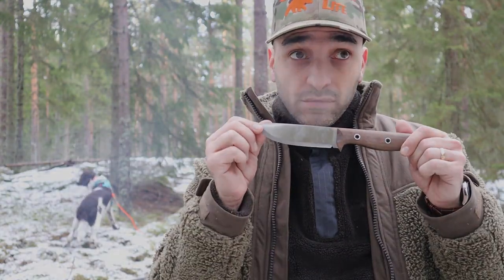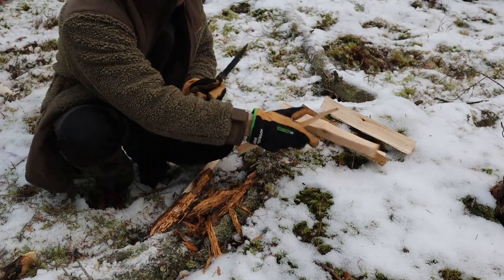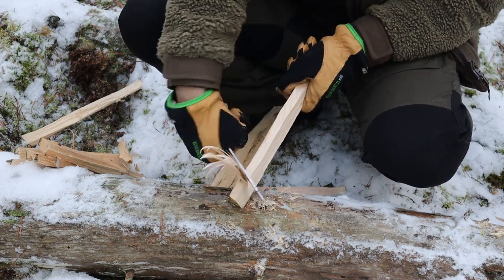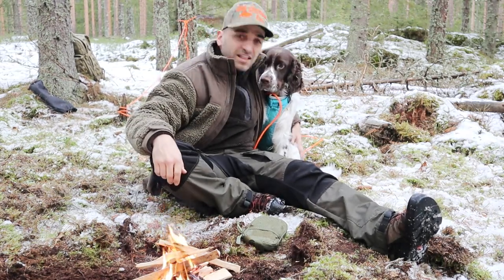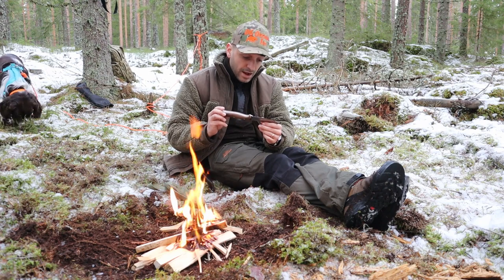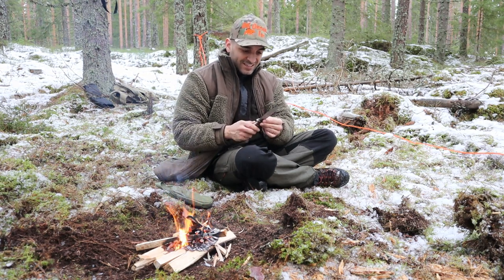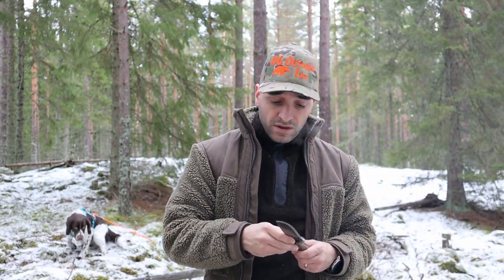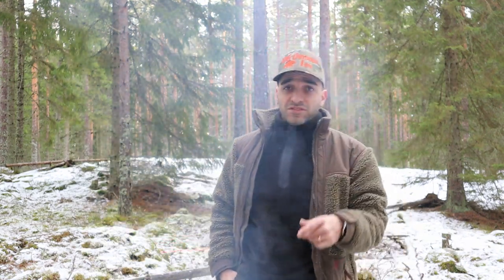Condor Swamp Romper Light Test Fail!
Testing the Condor Swamp Romper and it was very light test batoning very light and the blade rolled. So it did not hold up to my small test. ­Its a nice looking knife and its a great slicer but to thin on the edge for heavy tasks. The leather sheath is great.